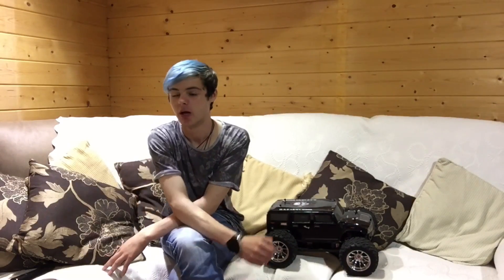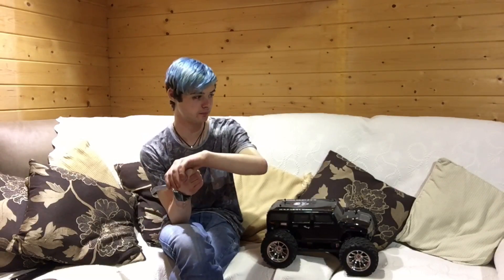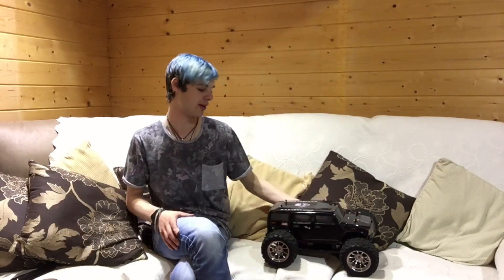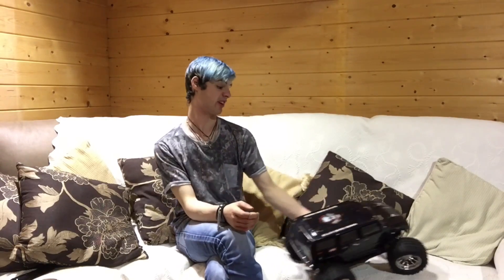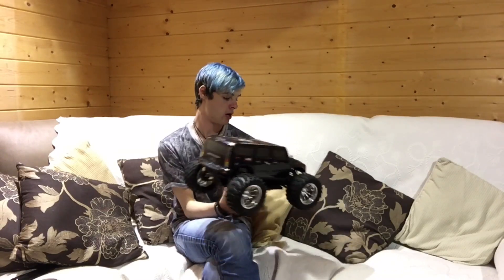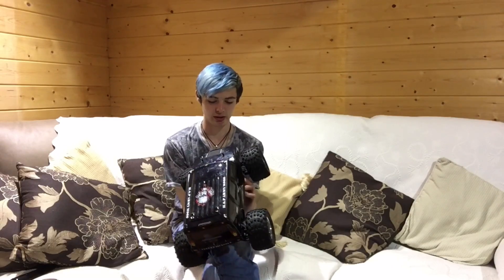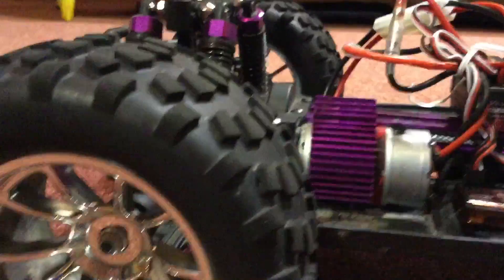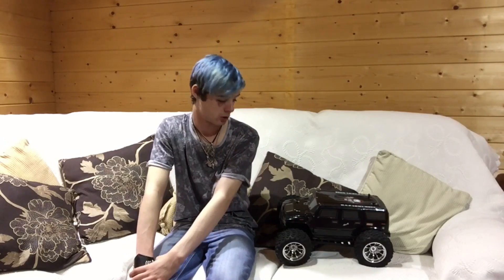I'm going to an RC competition!!!!!!